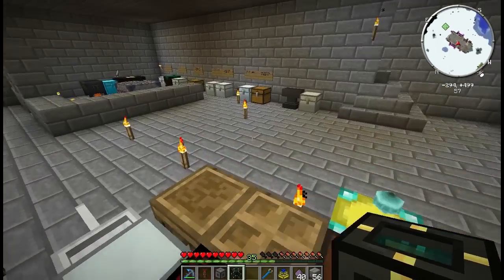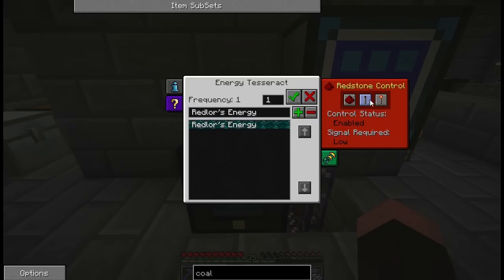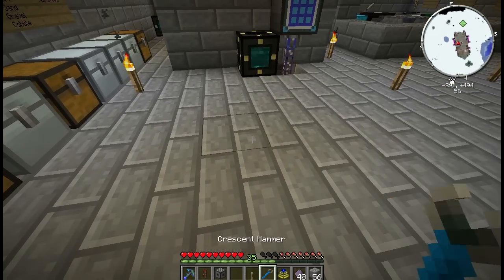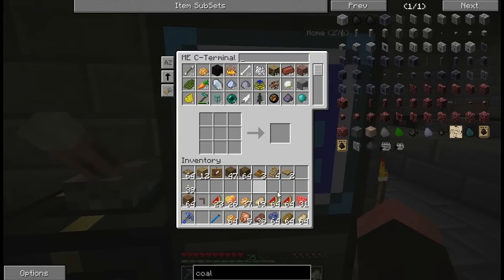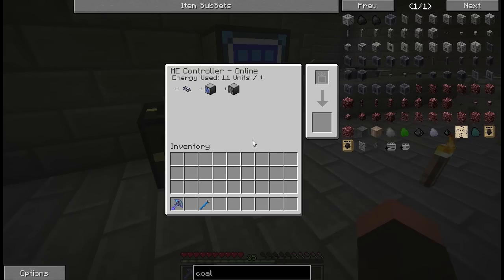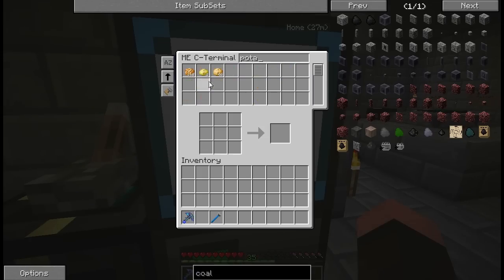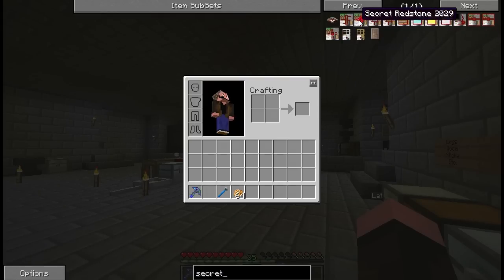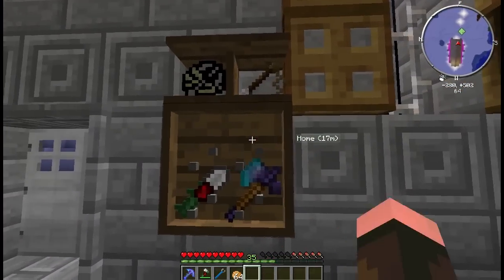ApexCraft E27: Molecular Manufacturing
Join me in my custom modpack for another round of Minecraft DERP and multiplayer shenannagins!